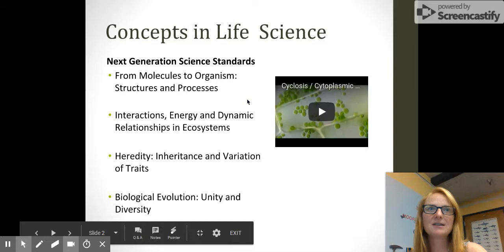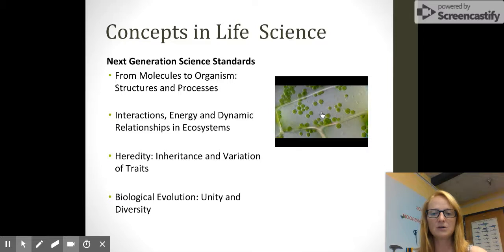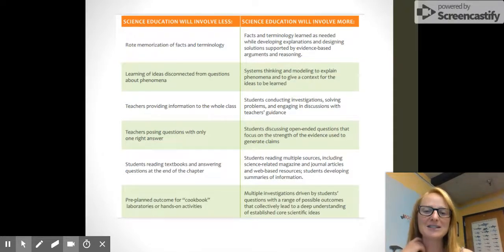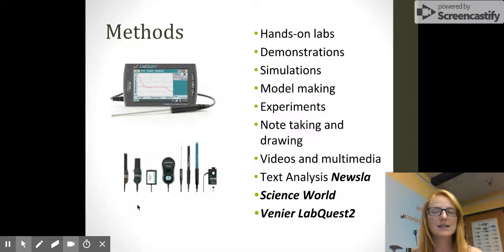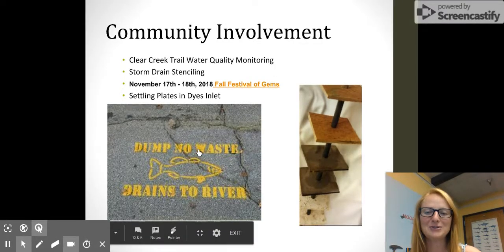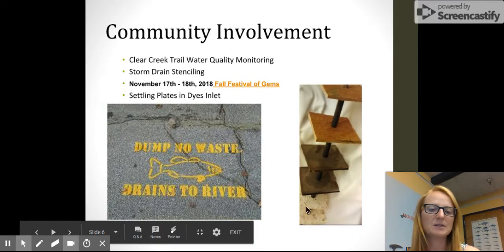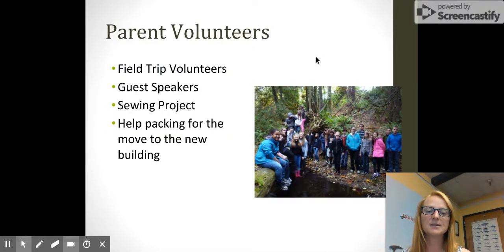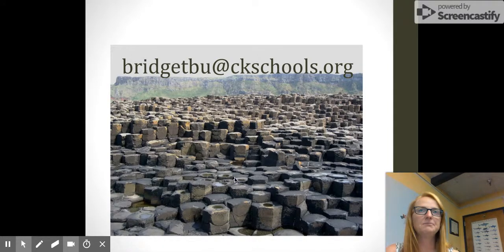Burke Magnet Science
Here is a short video from CKMS teacher Bridget Burke about her Magnet Science Classes